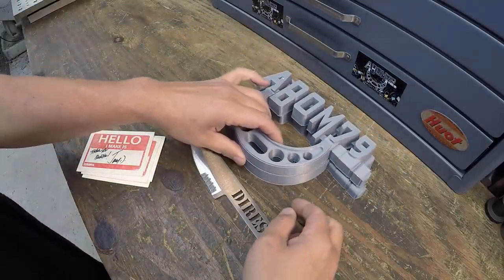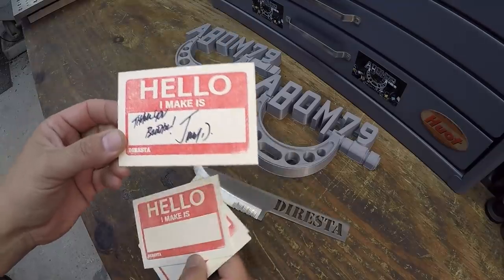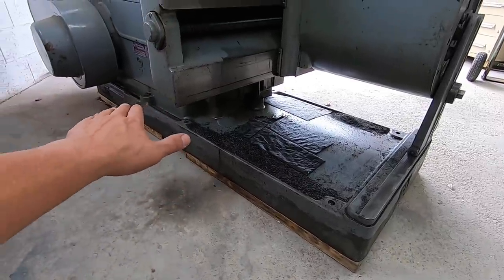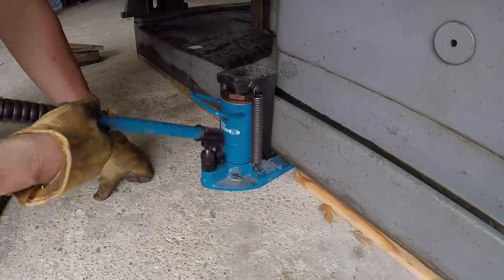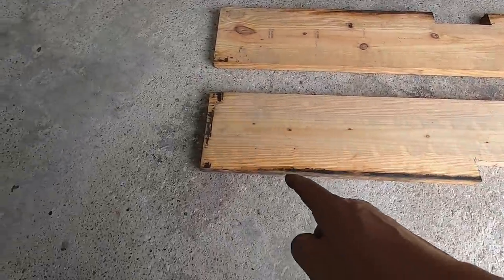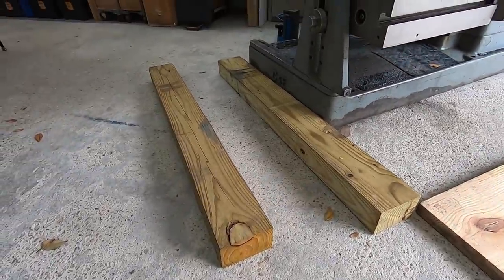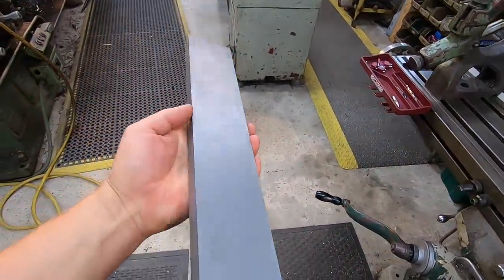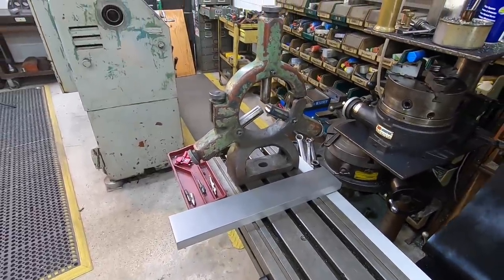SNS 299: Shaper Lifting, Steady rest Mount, New Electric Circuits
This week I have quite a mix-up of different projects I've been working on in the shop. From repositioning how the G&E shaper is setting on the floor, to machining a steady rest mounting plate. I also have an update on my recent electrical install, running  new dedicated circuit for the Flexam machine, and another 3 phase circuit to the machines on the shop addition side.  We'll continue on the final machining of the new steady rest mount in another video.

My second YouTube channel that covers our fun explorations and traveling.